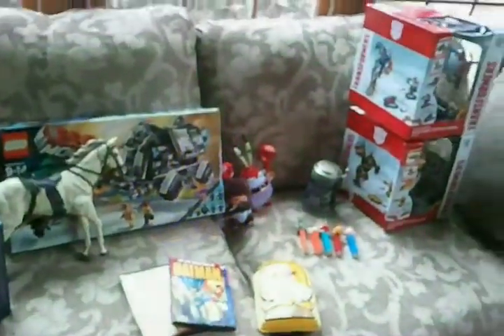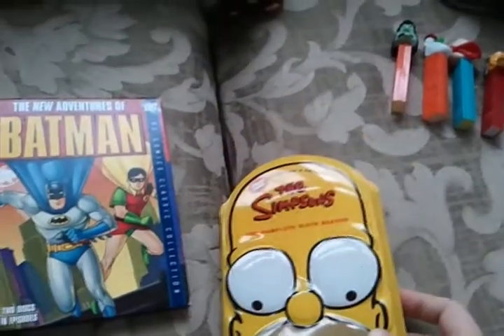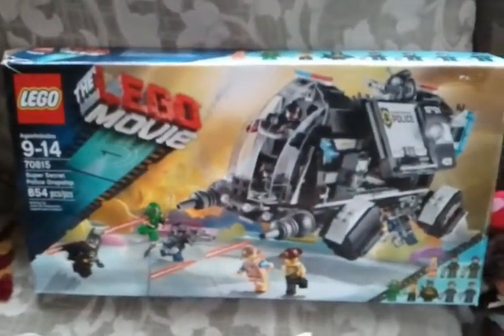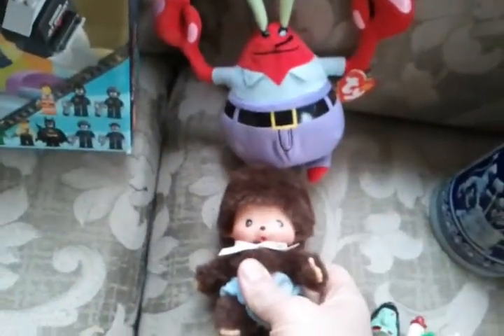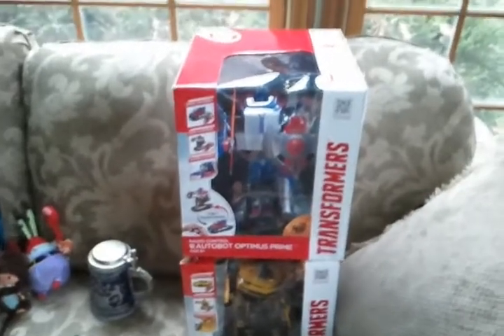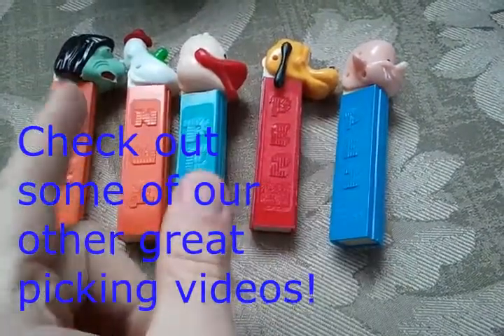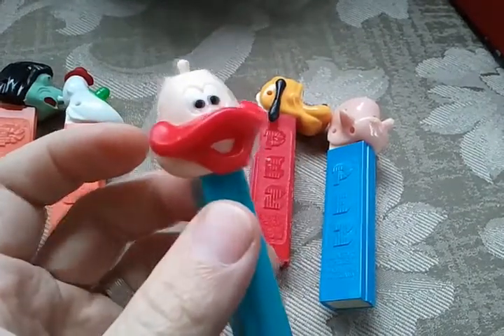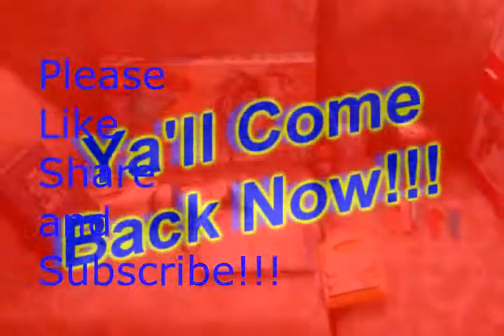YARD GARAGE SALE HAUL LEGOS VINTAGE PEZ TRANSFORMERS & MORE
Great Weekend Haul! Lots of interesting items old and new and with a high resale potential!